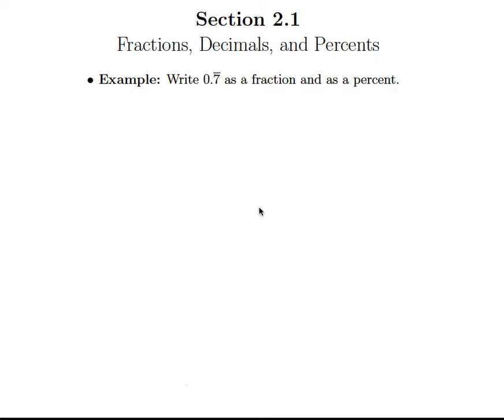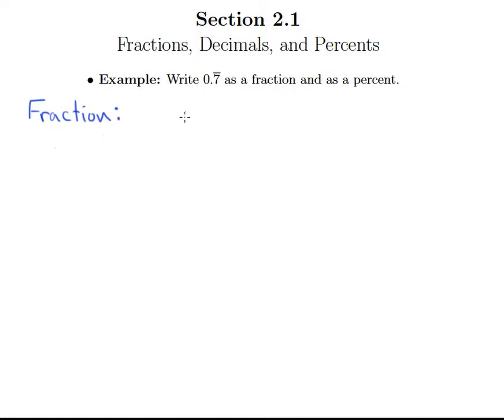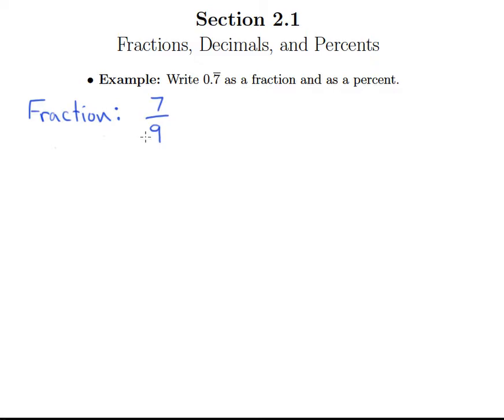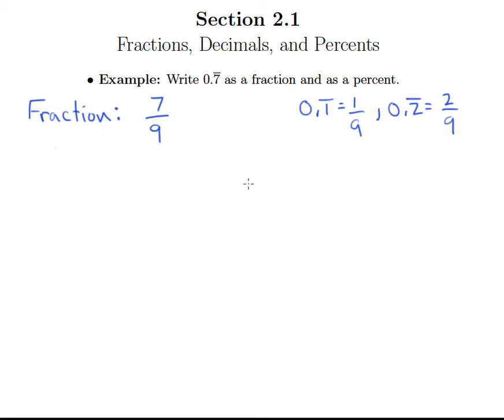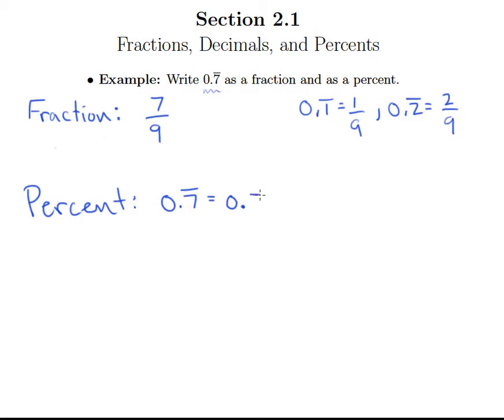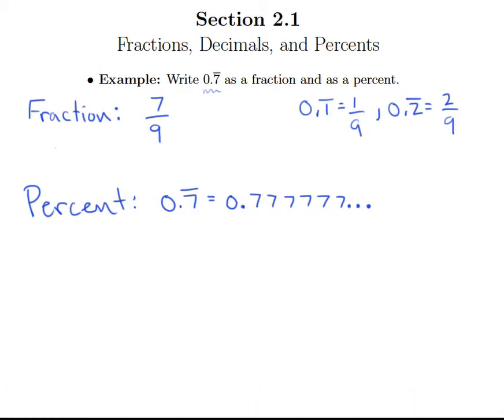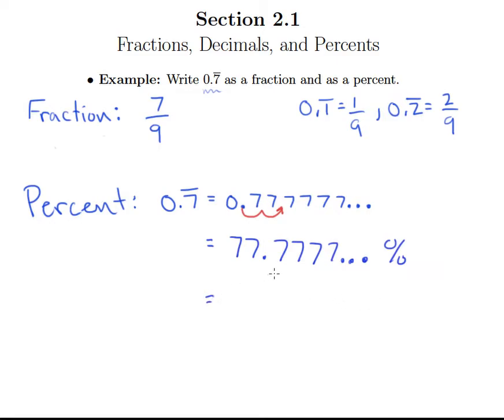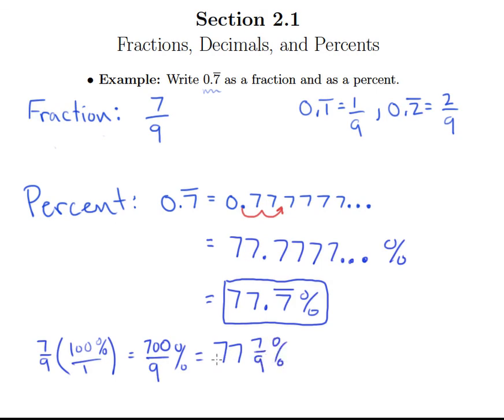More Conversions with Percents (2.1c)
More Conversions with Percents Video